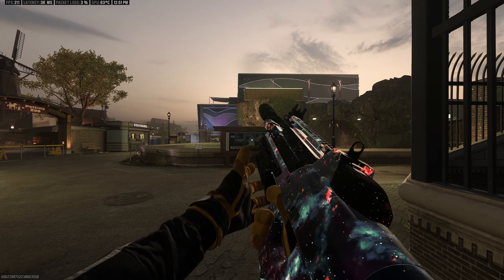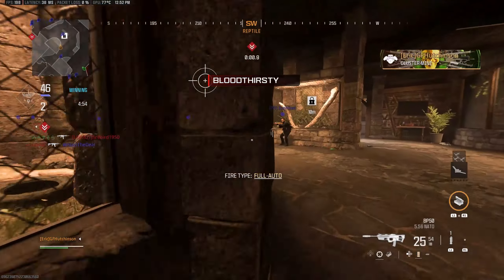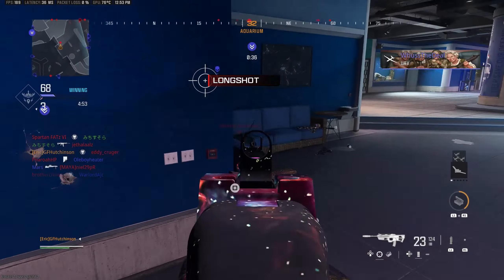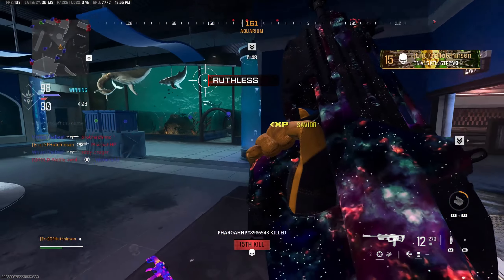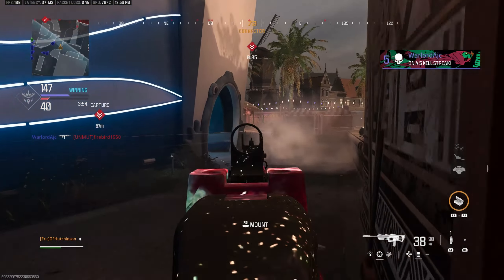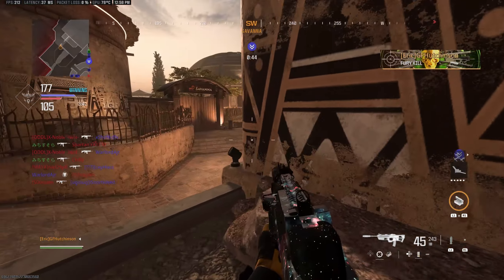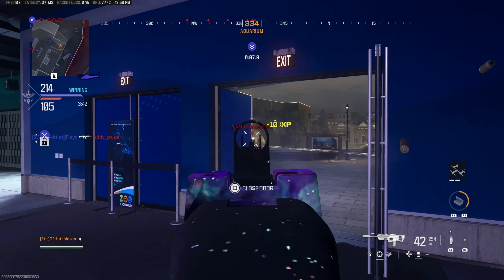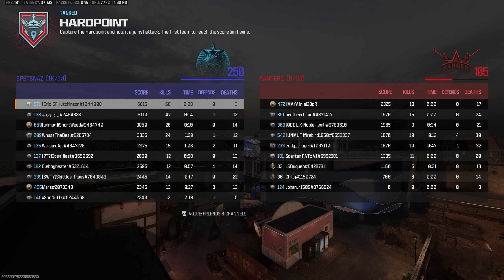Double Swarm on Tanked - Spawn Tips (Modern Warfare 3 10v10 Hardpoint Gameplay 1440p HQ)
Today I get 2 swarms on the Tanked multiplayer map using the BP-50 assault rifle. I go over some small topics about the game before diving into some tips on controlling spawns and trying to stay alive longer.

BP-50 setup:
VT-7 Spitfire Suppressor
Lore-9 Heavy Barrel
45 Round Mag
Trst-IV Grip Tape

Call of Duty®: Modern Warfare III is a first person shooter (FPS) video game in development by Sledgehammer Games and launched on November 10th 2023. It was published by Activision. MWIII is a direct sequel to Modern Warfare II. The game features a brand new Campaign, Multiplayer, and Zombies game modes. Modern Warfare III is the first title in the franchise to have a carry-forward system where all the progress you make on Modern Warfare II can be used on Modern Warfare III. This includes attachments, camos, and other cosmetics. Modern Warfare 3 is available on PS4, PS5, Xbox One, Xbox Series X|S and PC.